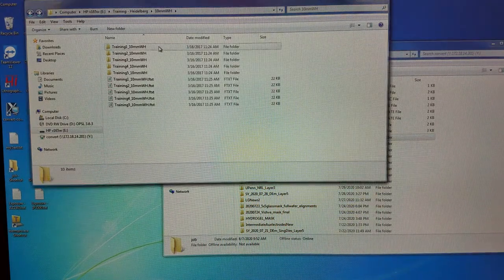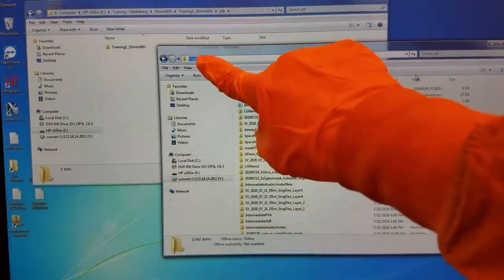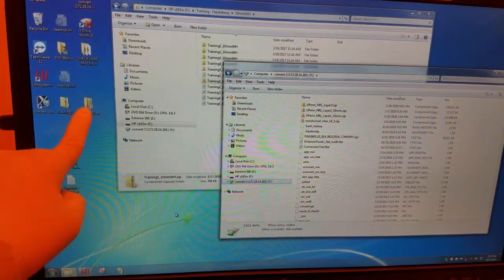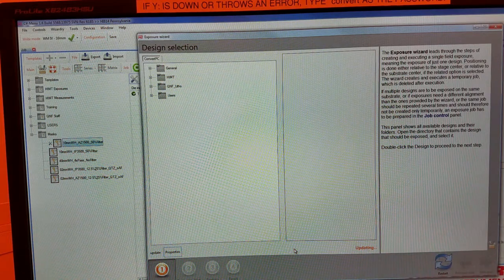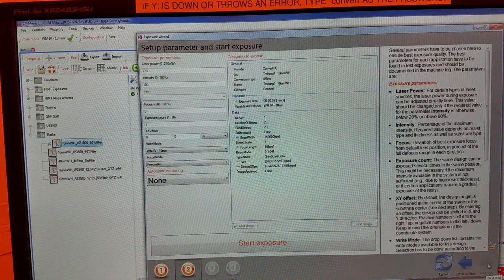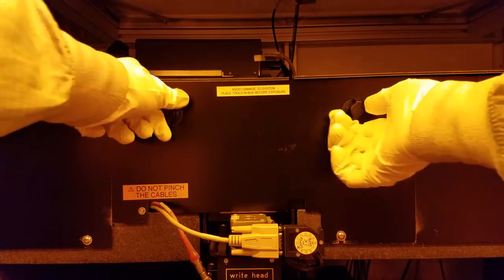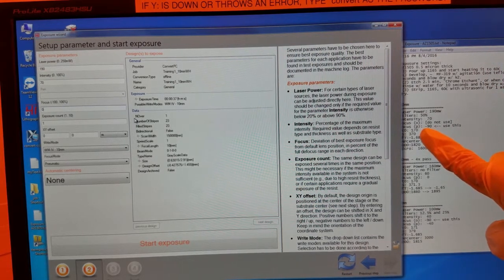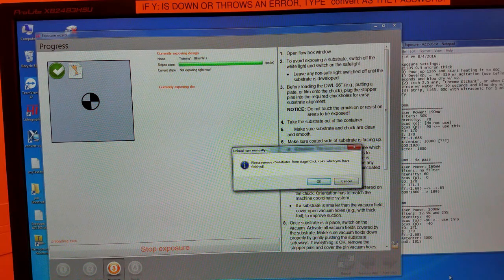Heidelberg DWL66+ Tool Training Part 3, Running the Exposure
Heidelberg DWL66+ tool training
Part 3:  Running the Exposure